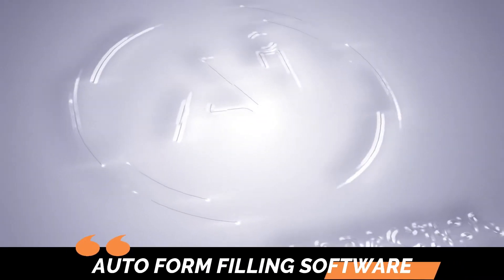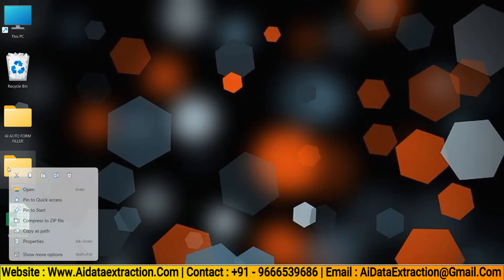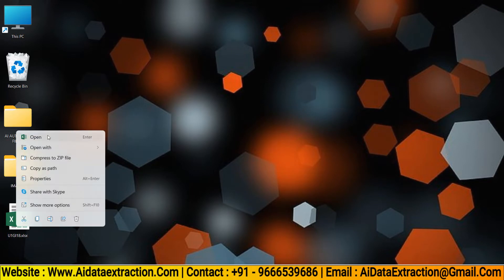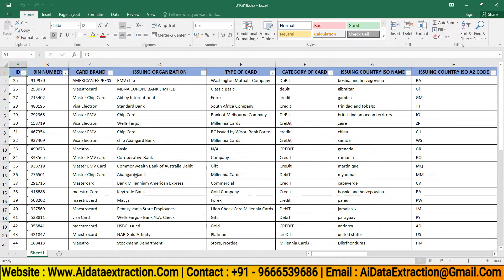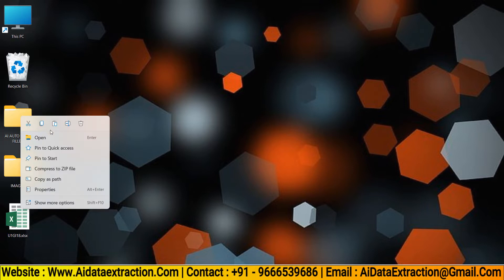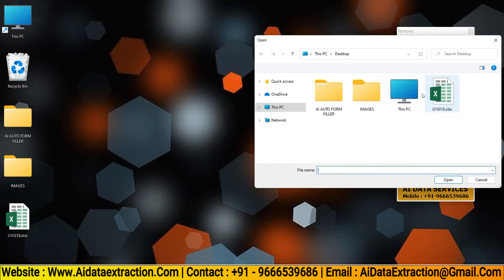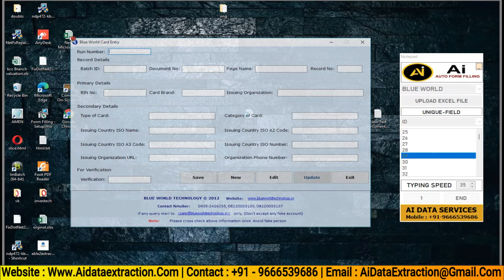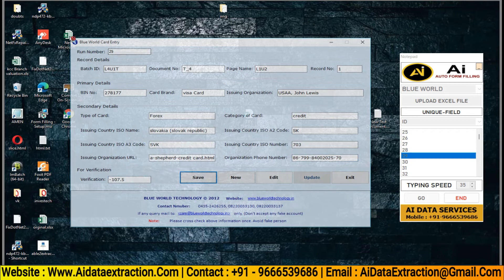Online & Offline Form Filling Auto Typing & Auto Typer Software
Hello Lovely Peoples!
Welcome to ai data extraction conversion software's
Here we gonna learn about "Online & Offline Form Filling Auto Typing" in easy way without any stress

**INTRODUCTION:**

Our Auto typer software and Auto form filling software type your data or text automatically on any software and anywhere in offline mode. It is multi project supportable. Besides this, you can get here pause time per characters. You can limit the time of typing. You can choose how many words will be typed per minute. Even you can stop the typing and you can type later. If you think now you will type 20 lines and rest lines will be typed later, you can do this easily and you need not to save data. It is saved automatically. When you will type later, you need not to remember about the earlies typed lines because your data will be typed after the saved lines. If you have image but no data, in this case we provide service of auto form filling and auto typing.
In case of form filling, we take your images and then we convert into CSV data. Next, we send those data to you for qc or checking. You have to check properly your data by seeing your images. Then we give our software for typing on your company’s software. If you want to convert into CSV form, this Auto form filling software is suitable for you. If you already have data, you can buy our software. Actually we do not sell any software. But who take our conversion service or job service, we provide those our software because we want they can give their 100% accuracy and finish their work as soon as possible.

1. With the help of this software You can do all the work on time and payed
2. We are capable of converting formats like .jpeg .jpg .png .gif .tif .tiff .bmp etc in to Text
3. No need to type - we will auto-type your data into your client database
4. After then we can compare and crosscheck we got 100% accuracy
5. Any one can earn money in smart way without stressful
6. Its not a third party software. its completely converts with your keyboard strokes
7. our applications very user friendly
8. our team 24/7 available for support
9. ai data extraction provide multi language support

Meta Description:
1. Form Filling Auto Typer software For Online & Offline Data Entry Projects To Auto Fill
2. Form Filling Auto Typer | Form Filling Auto Typing Software | Auto Form FIller
3. How To Download UK Cell Management Form Filling Auto Typer Software
4. Contact Form Filling Auto Typer Software | Form Filling Auto Typer Software
5. Form Filling Auto Typing Software || Form Filling Auto Typer
6. Offline & Online Form Filling Auto Typing Software For Financial Management Process | auto typer
7. Offline & Online Form Filling Auto Typer Software For Financial Management Process
8. Blue World Form Filling Auto Typing Software | Form Filling Auto Typing Software
9. online form filling auto typing software | online form filling auto typer
10. Blue World Form Filling Auto Typer Software | Form Filling AUto Typer Software